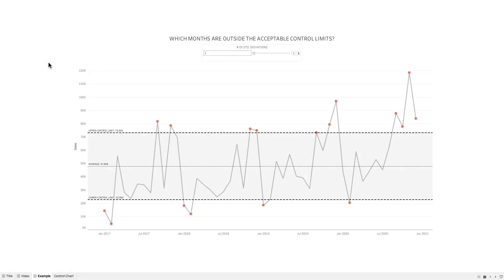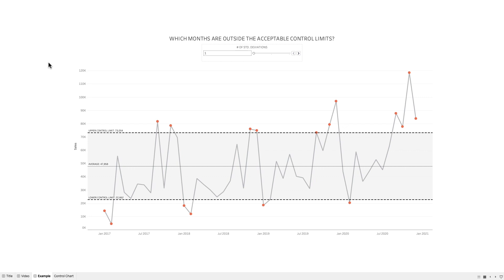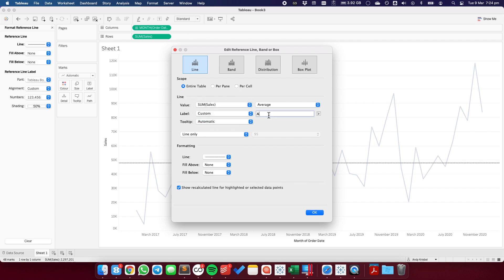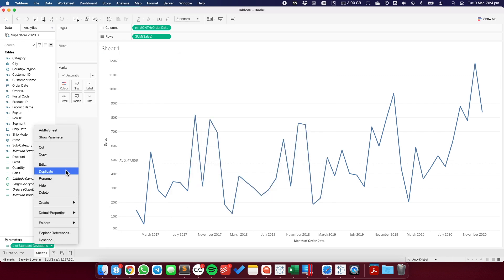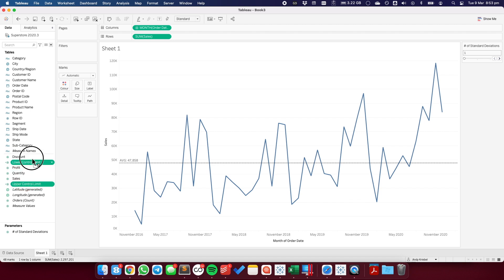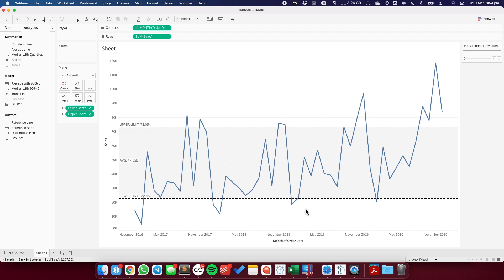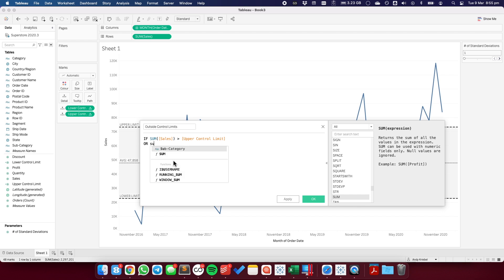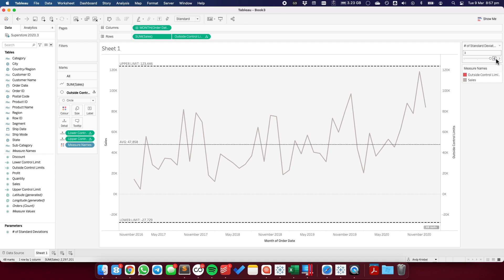How to Create a Control Chart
In this video, I show you how to create a control chart that allows the user to specify the number of standard deviations at which to plot the upper and lower control limits.

Control charts are used to monitor the stability and control of measurements over a period of time. There are four elements to make an effective control chart.

1. A control chart is a time series graph.
2. A line across the time series that represents the mean of all of the measurements in the graph.
3. Upper and lower control limits (UCL and LCL) that are displayed as a reference band across the view at a specified number of standard deviations from the mean.
4. Indicators to show which measurements are "out of control".

Typically, any measurements that are more than three standard deviations from the mean are considered unlikely and therefore outside the control limits. However, it is also common to consider measurements that are more than 1 or 2 standard deviations from the mean as a form of analysis.